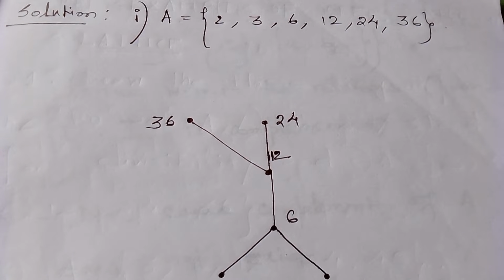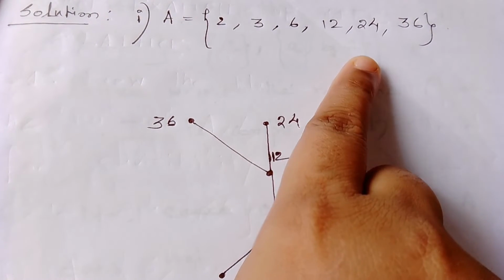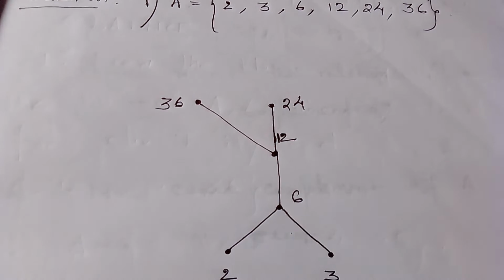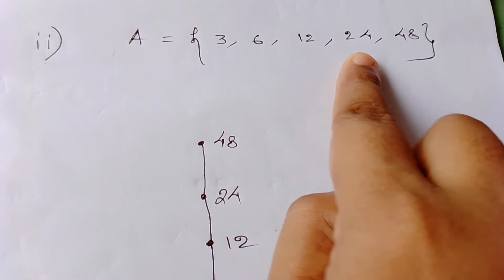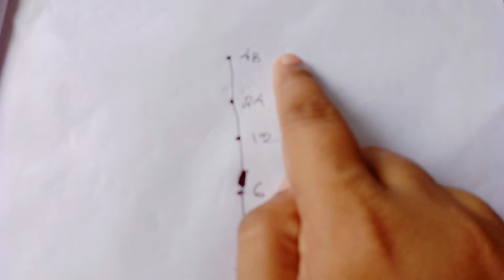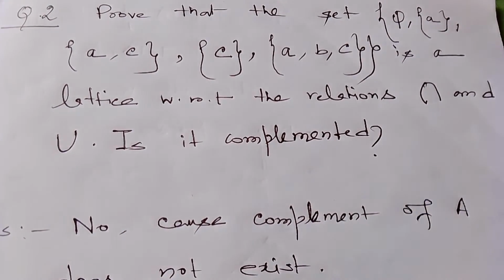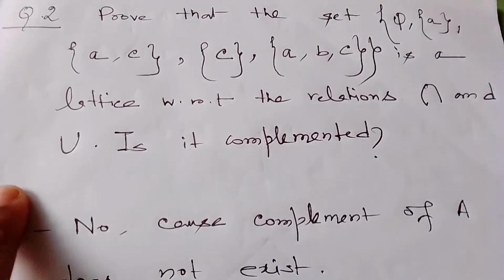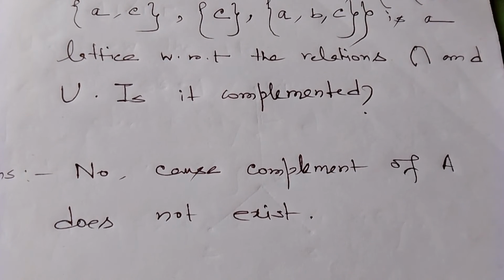Lecture 13 l Hasse Diagram of Positive Divisors of 36 & 48 l Complemented Lattice Example I Lattice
Hasse Diagram for positive Divisors of 36
Hasse Diagram for positive Divisors of 48
Hasse Diagram for positive Divisors of 40
complement
complemented lattice example